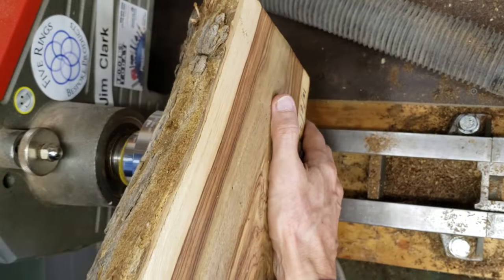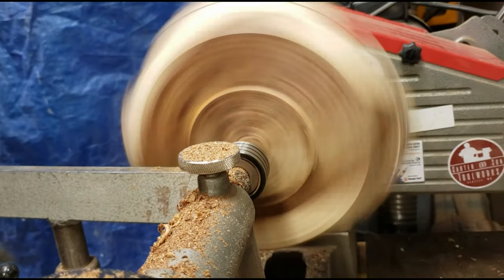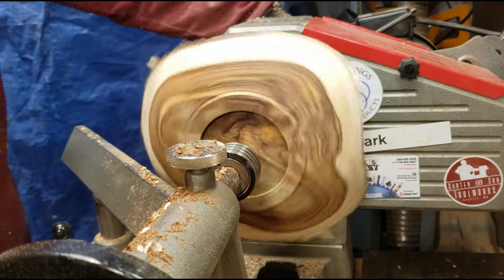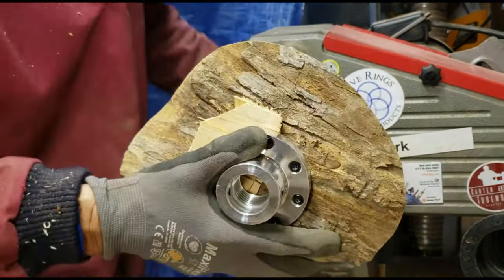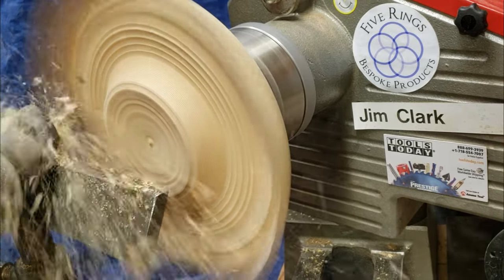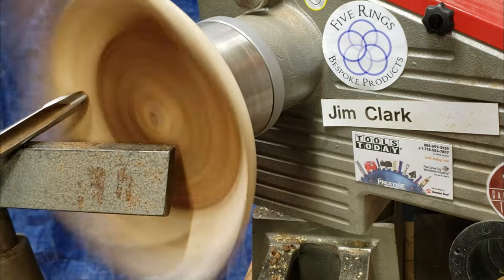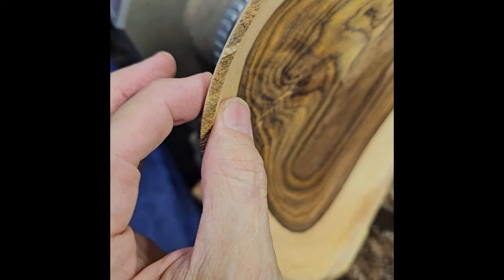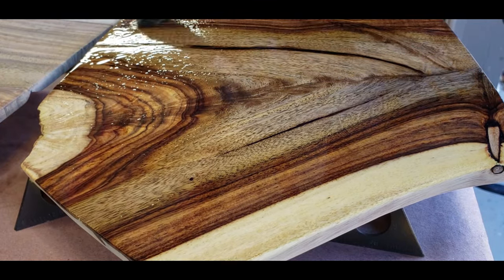Woodturning a Rosewood Crotch bowl with display board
This small crotch blank is from a Sissoo (Indian rosewood) tree that was cut on 10-18-23. These trees are actually quite invasive in residential landscapes and their roots will destroy concrete in patios and pools. A friend was having 2 large trees taken out of his backyard so I "volunteered" to take the logs off of his hands. Lucky me! The heartwood is absolutely gorgeous and the sapwood is a creamy color. I decided to turn this one with a natural edge and it matches the other bowl I made from the other half of the log.  Both bowls will go to my friend that gave me the logs from his trees.  A special bonus is the charcuterie board I made from the pith of this log.  The board actually has prettier grain than the two bowls!

I am very committed to being environmentally responsible and 65% of my shops electricity comes from my home solar panel system.  I also transport all the raw logs in my electric vehicle.  I rarely pay for wood for turning projects since there is plenty of local wood that I can use that would otherwise end up in the landfill.  I enjoy making art from what would otherwise be trash.

I am a relatively new wood turner, so I'm still working on my technique and make plenty of mistakes! All woodworking can be potentially dangerous, so you should not try anything you see me do without instruction. I do wear gloves when turning as I have very painful arthritis in my hands and the gloves support my joints. In general, it is not recommended to wear gloves around power tools like this, but this is how I do it.

My lathe: Nova 3000 (it's old, I'm hoping to upgrade someday)

“Nub” removal source:  Phil Anderson (436) Phil Anderson - Shady Acres Woodshop - YouTube
Tools:
Carter and Sons:
 Mike Mahoney Wood Lathe Turning Tool: Wood Beater Gouge | Carter and Son Toolworks
Mike Mahoney Wood Lathe Turning Tool: Cleaner Gouge | Carter and Son Toolworks
1-1/4" Negative Rake Scraper Wood Lathe Turning Tool | Carter and Son Toolworks

Crown Tools Ellsworth  5/8” 55 degree bevel swept back bowl gouge Crown Tools M42 Cryogenic Razor Edge Fingernail Bowl Gouges - Rockler
(from Kent at Turn A Wood Bowl - YouTube)
Easy Wood Chuck Easy Chuck | Easy Wood Tools